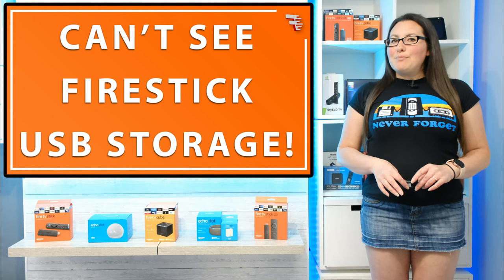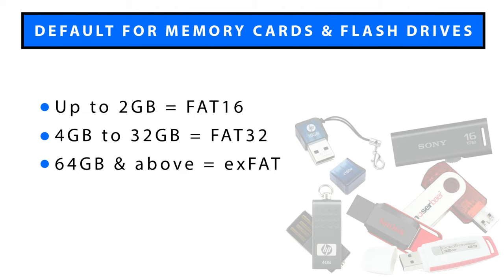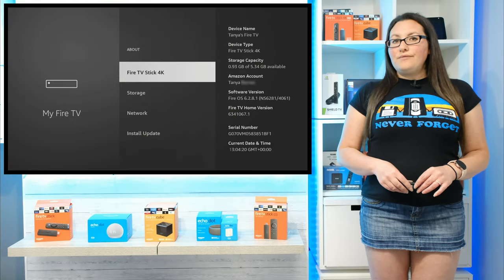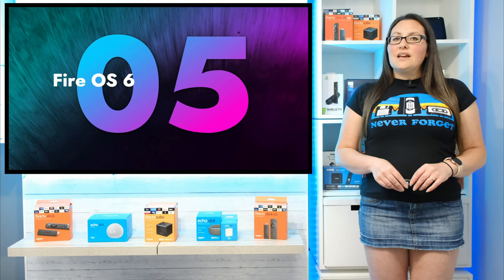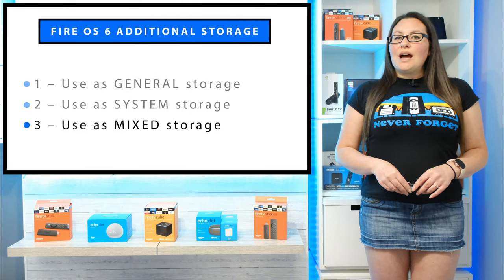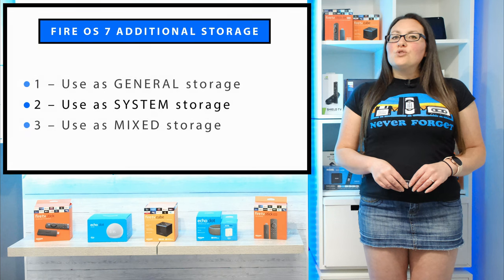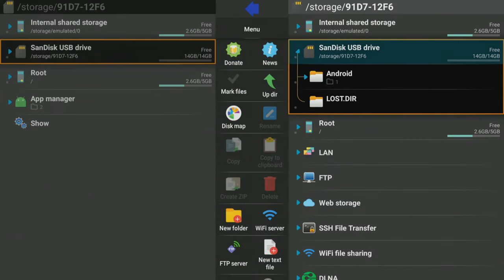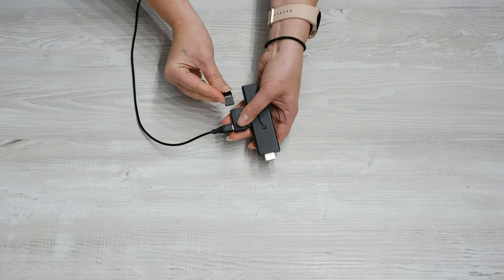CAN'T SEE FIRESTICK USB STORAGE | FIRESTICK STORAGE HELP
Can't see or find your USB Firestick storage? Find all of the answers here in this complete troubleshooting guide!

My recommended USB drives and other storage/Firestick accessories:
Upgrade your Firestick
32GB SanDisk Flash Drive
Amazon US
Amazon UK
2TB External Hard Drive
Amazon US
Amazon UK
OTG Adapter
Amazon US
Amazon UK
OTG Cable
Amazon US
Amazon UK
Remote Cover:
Amazon US
Amazon UK

⏱️TIMESTAMPS⏱️
0:00 Intro
0:55 Disclaimer
1:40 Part 1 - Formatting
3:26 Part 2 - Connect your hardware correctly
4:08 Part 3 - Can't see storage in the Fire TV settings
5:47 Part 4 - Fire OS 5
7:16 Part 5 - Fire OS 6
10:40 Part 6 - Fire OS 7
14:01 Part 7 - How to format a USB drive (up to 32GB)
15:04 Part 7 - How to format a USB drive (larger than 32GB)
16:33 Part 8 - More troubleshooting tips
17:28 Close & outro